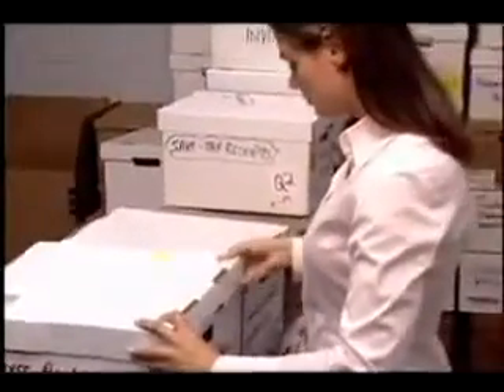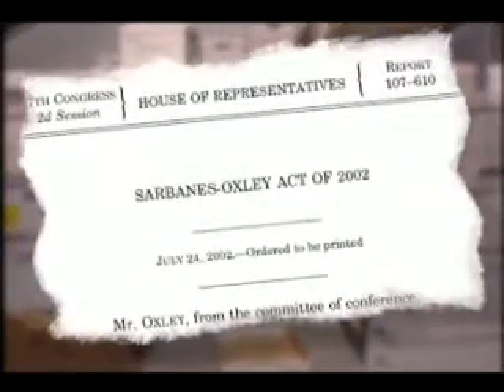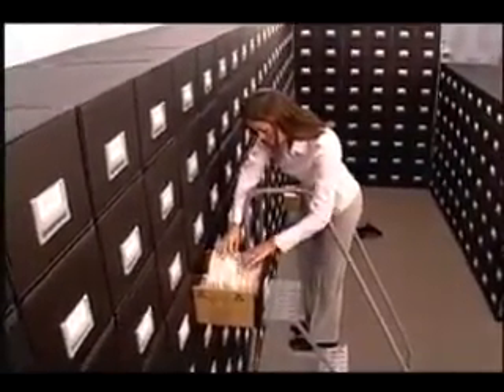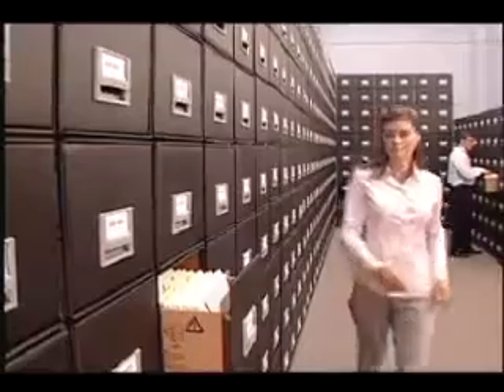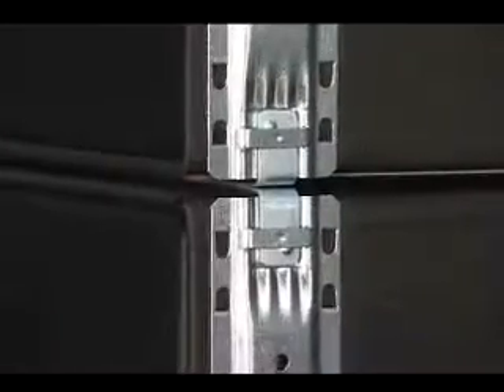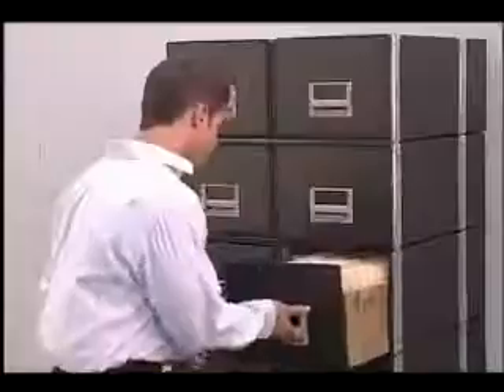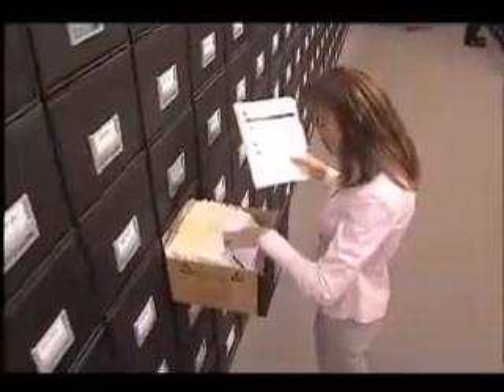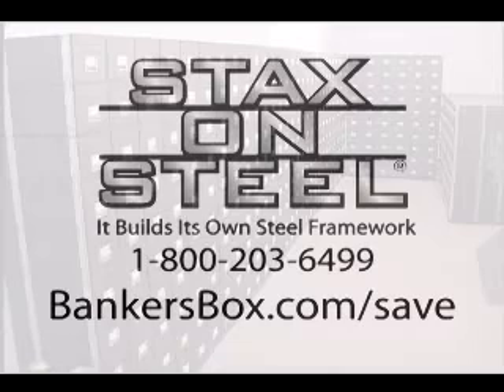Bankers Box® StaxOnSteel Video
Stacks 10 high - The higher the drawer system stacks, the more space, time and money you save
Steel framework interlocks vertically and horizontally to withstand the heaviest day-to-day usage
Our strongest system is also the easiest to assemble. Drawers snap together with poly-lock technology and are reinforced with steel wire
Steel frame and reinforced drawers ensure full drawers open and close smoothly
Factory installed, high-impact drawer handle with index card holder for fast file retrieval (index cards included)